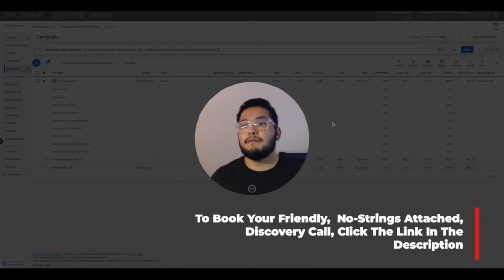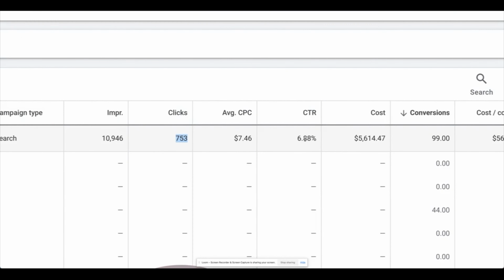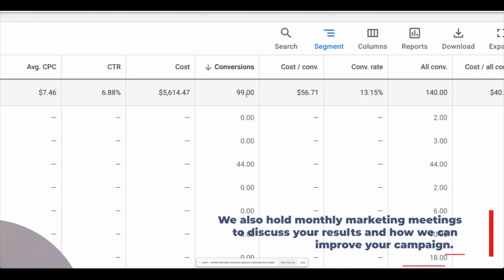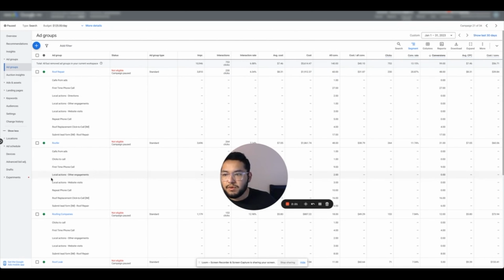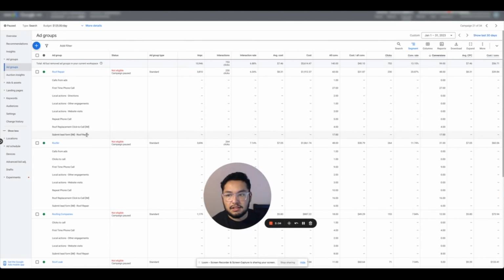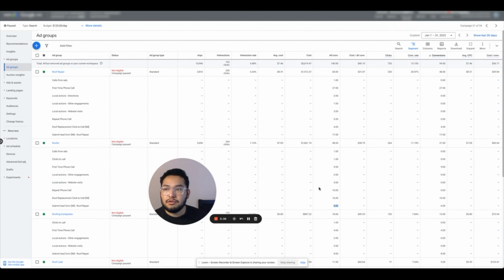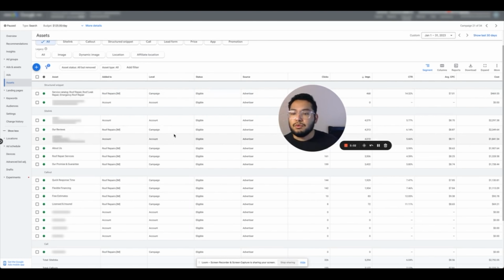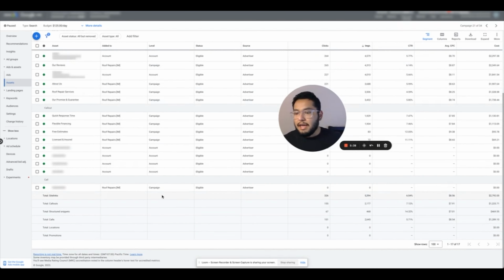Roof Repair Google Ads Case Study [📞 How to Get 20-50+ Leads per Month!]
Google Ads For Roofers - Campaign Case Study - Specifically Roof Repair Contractors.

Do you have a roof repair business? Are you struggling to run your own roof repair Google ads campaign? Do you want more repeat roof repair customers for your business?

In this Roof Repair Google Ads PPC case study video, I walk you through one of our top-performing campaigns. Our campaign ads and keywords brought in over 20-50+ leads a month for our client.

If you have a similar business, be sure to apply to work with us!